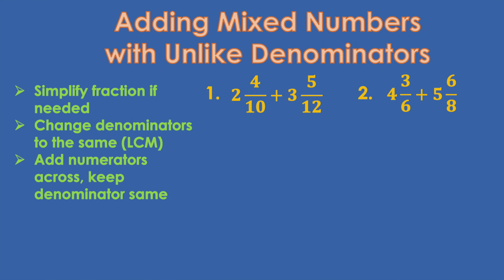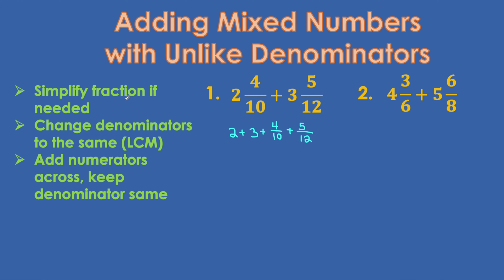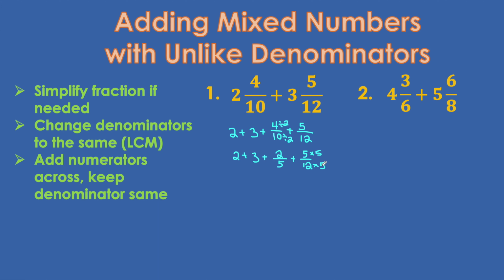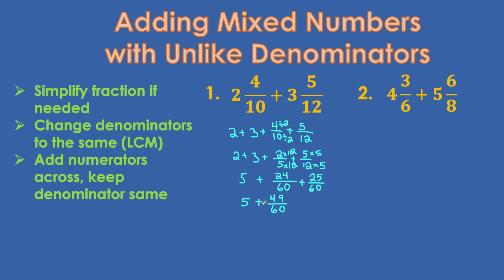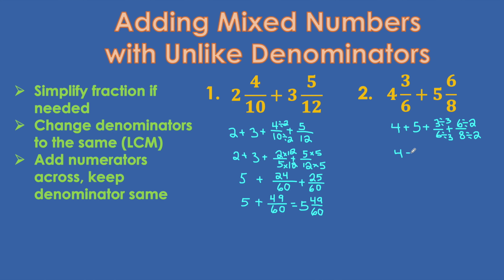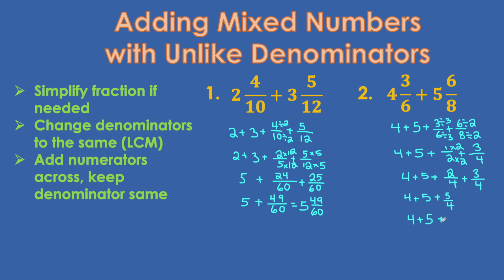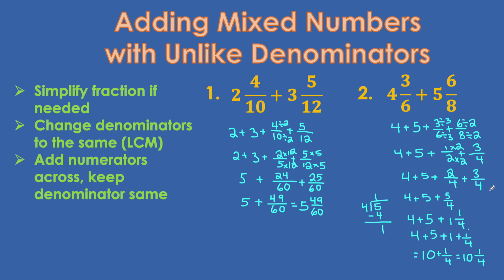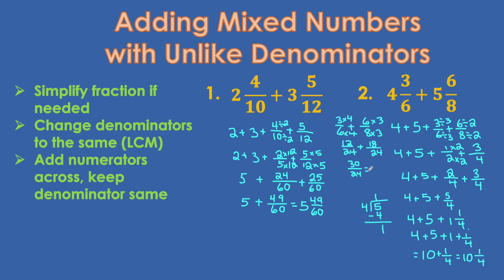Adding Two Mixed Numbers with Unlike Denominators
This engaging lesson covers how to add two mixed numbers with unlike Denominators. Guided practice on adding two mixed numbers with unlike denominators provided. This lesson was designed to help those students who need help with adding two mixed numbers with unlike denominators. Take a peek at how adding two mixed numbers with unlike denominators  for 6TH GRADE is made simple, and how it can boost your child's confidence. Don't let them hate math, but learn to love and rock it!